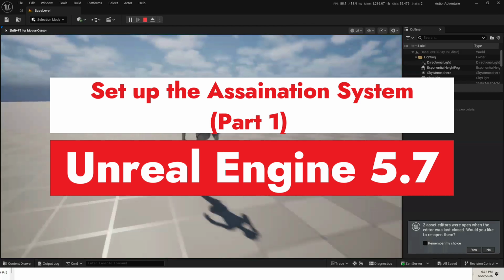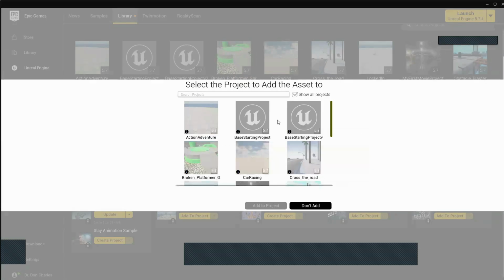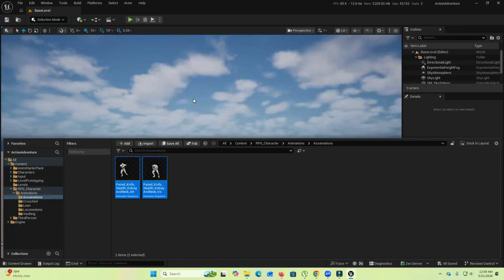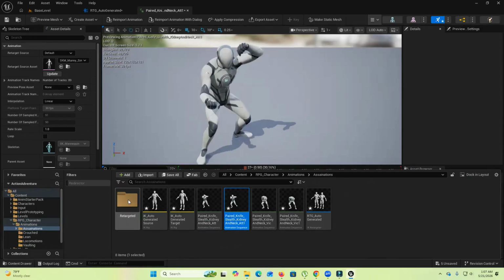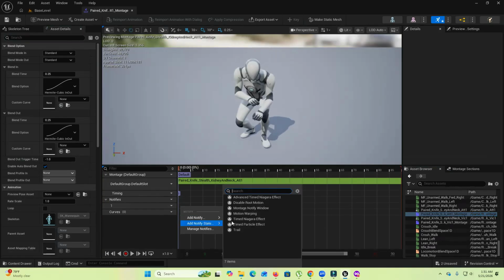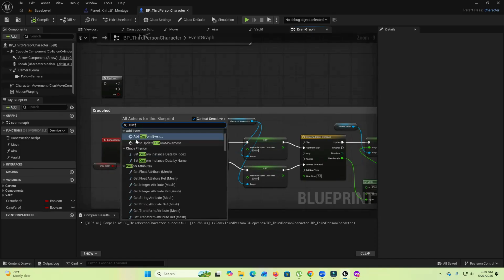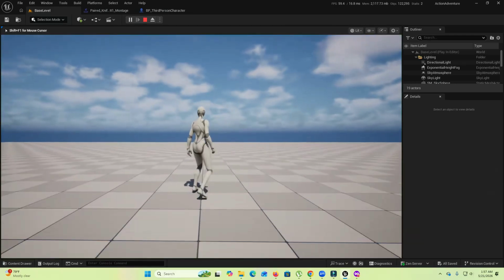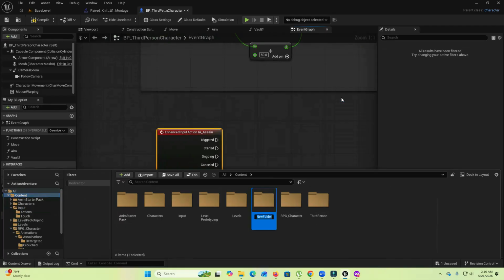Make An Open World Action Adventure Game. Lesson 5: Set up the Assassination System (Part 1)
This lesson is for the Lecture Series on Making An Open World Action Adventure Game. This game will be a 3 D game.

This video shows you how to:
✨ Import animations.
🔄 Retarget animations.
🎮 Create input actions.
🗺️ Add input actions to the Input Mapping Context.
🌀 Add Motion Warping to the animation montage.
🛠️ Set up the system for the assassination.
🖥️ Create the widget user interface.

The Unreal Engine 4 Skeleton is also in the folder called "RamsterZ_FreeAnimations_UE4_Project425."
Go to RamsterZ_EpicMegaJam_2022_FreeAnims → RamsterZ_FreeAnimations_UE4_Project425 → Content → RamsterZ_EpicMegaJam_2022 → Demo → Mannequin → Character

This video also shows how to fix the import error you may see when using RamsterZ’s free animation pack from the 2022 Epic MegaJam. If you get the message, “There was no data to import in the provided source data,” the issue can be resolved by selecting Import Only Animations when importing the file.

Unreal Engine 5.8 (preview) is out now.